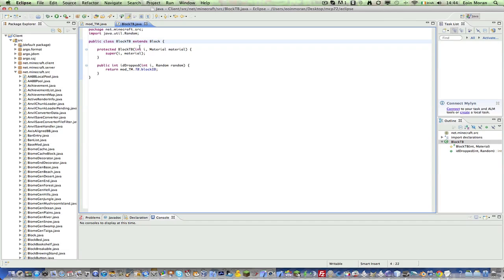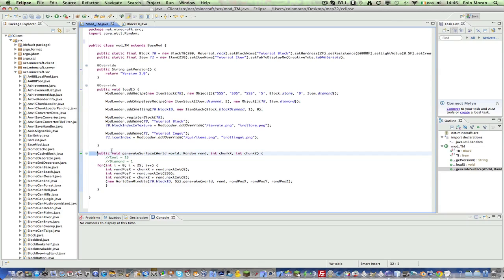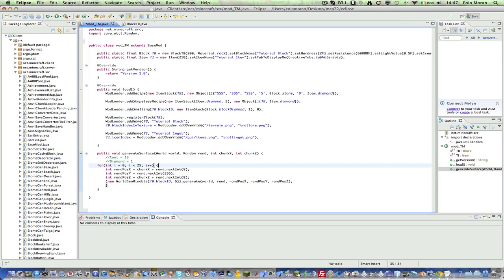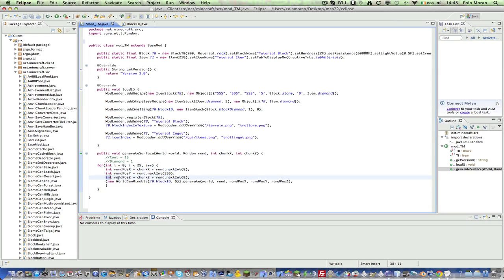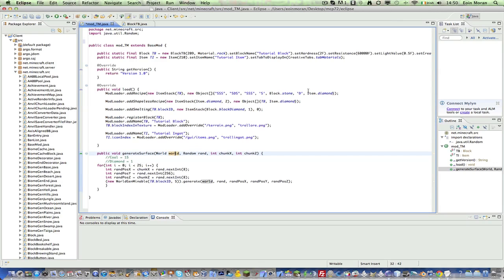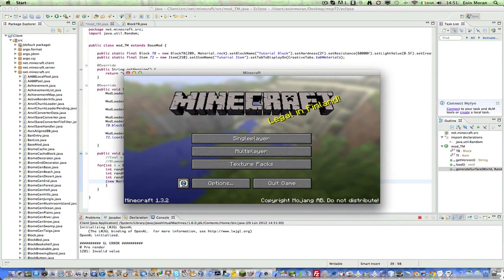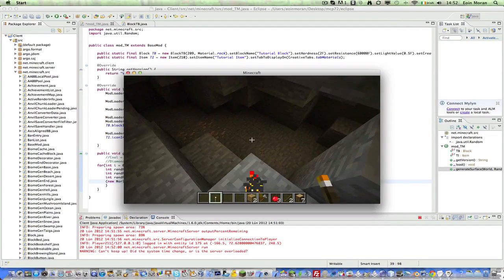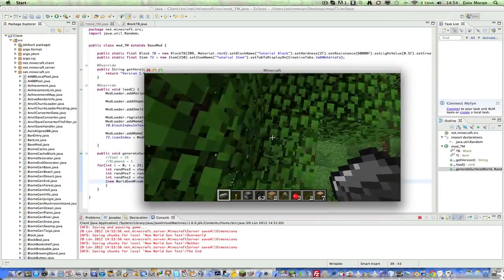[1.3.2 ModLoader]Minecraft Modding Episode 5 - How to add a new Ore w/ Uncraftables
Hello Guys today I am doing a Minecraft Modding tutorial this is episode 5 where we add a ORE!
-Eoin